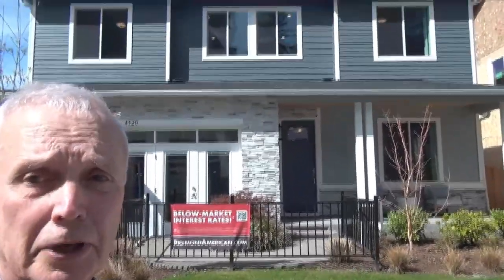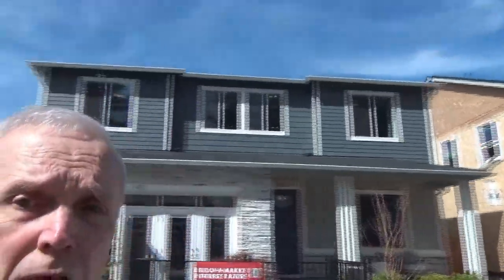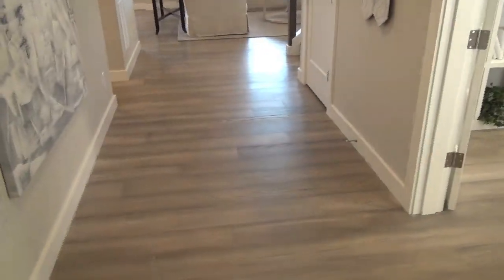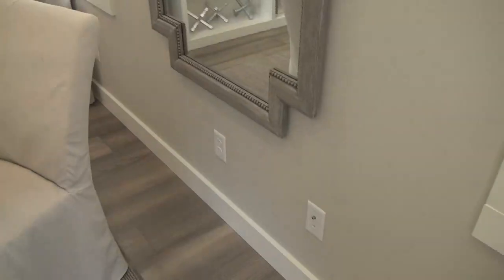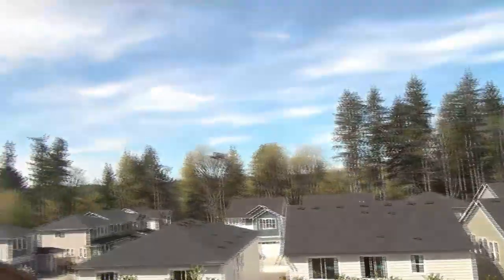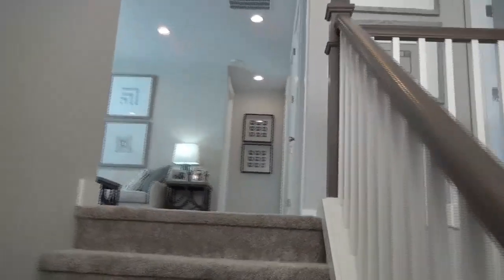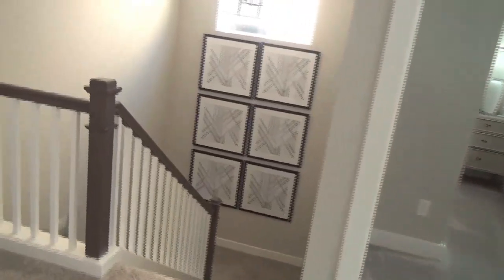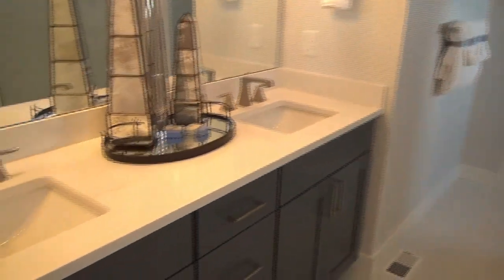Hemingway Richmond American Sydney Glen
Thinking of moving to or purchasing a home around Puget Sound? Are you looking for homes with low rate purchase loans or assumption opportunities?

If this is your first time to this channel and you want to know more about a strategy of purchasing homes with a low rate assumable loan or other rate incentives offered by some sellers then subscribe and tap the bell for notifications so you can be first in line for new opportunities when they become available.

We get emails, texts and phone messages every day from people just like you who want to save substantially when buying their first or next home around Puget Sound.

Note: James Freeman is a managing broker, Washington license # 17777. Some of the homes shown are not my listings which may be models and/or not listed or available for sale. Any NWMLS listings of properties shown that are not listed by me are listed by their respective brokers and shared with permission.